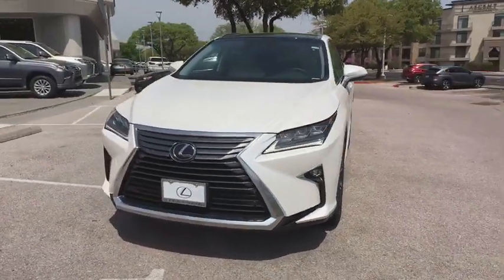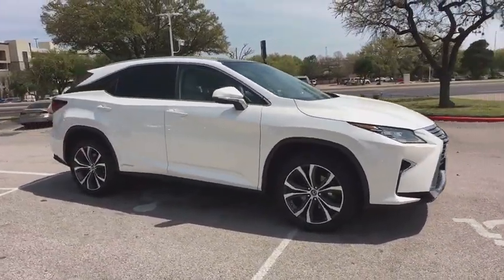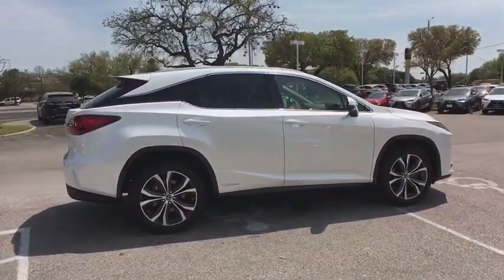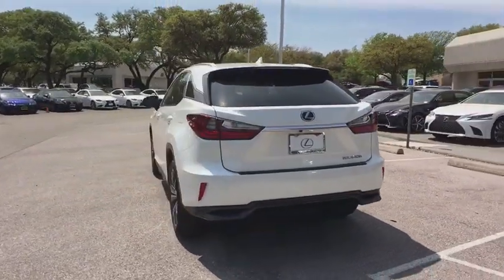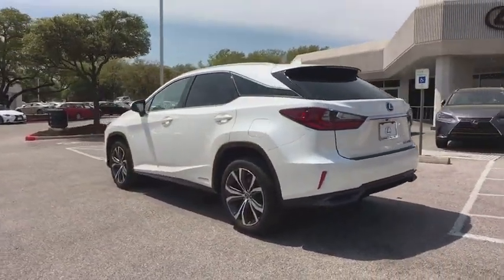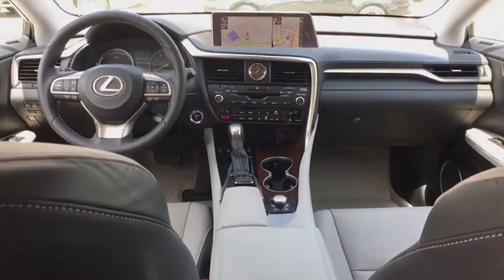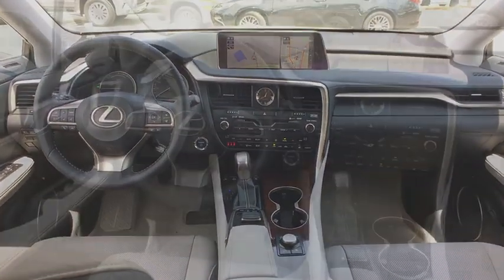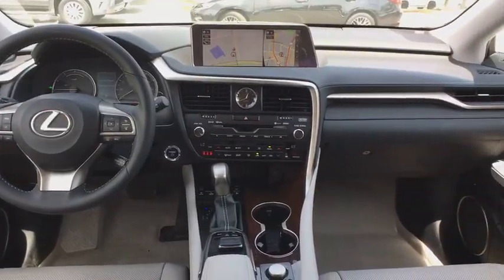2018 Lexus RX Austin, Georgetown, Round Rock, San Marcos, Bastrop, TX L7563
2018 Lexus RX
2018 Lexus RX RX 450h AWD - Stock#: L7563 - VIN#: 2T2BGMCA2JC021872